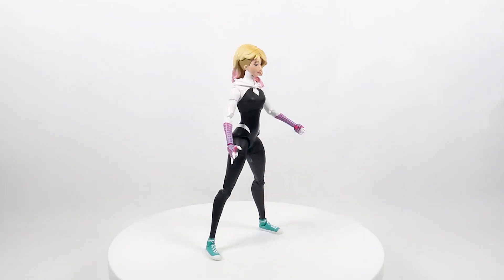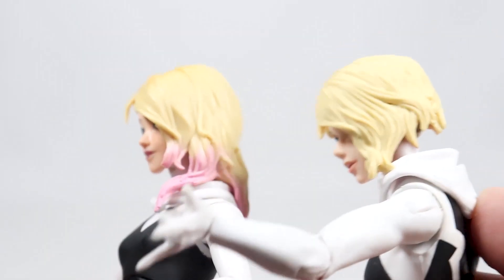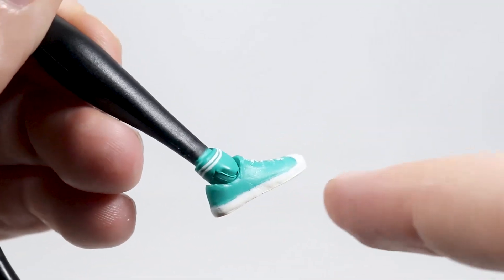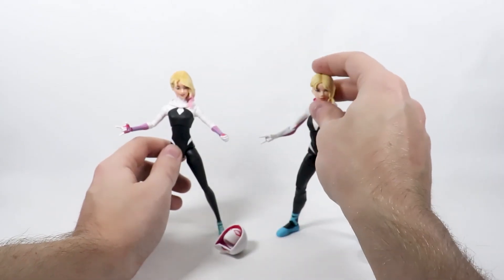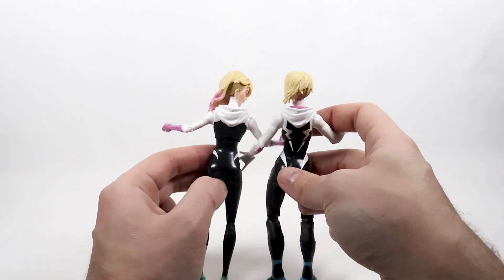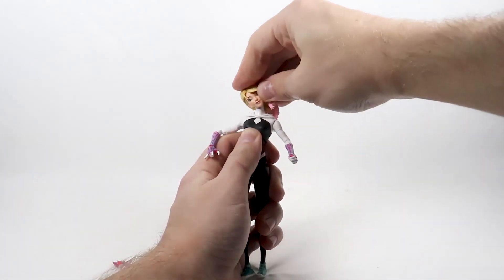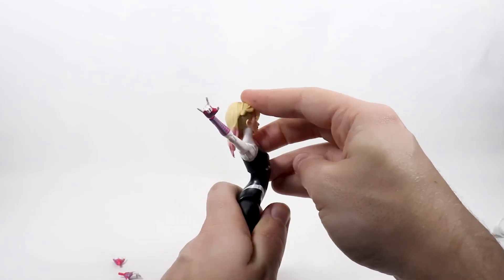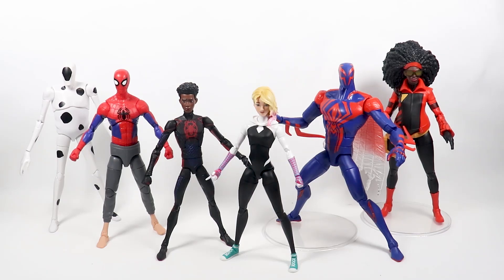Marvel legends SPIDER GWEN Across the Spider Verse Action Figure REVIEW!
In this video I review the Marvel Legends Spider Gwen Across the Spider Verse action figure!

CHANNEL DESCRIPTION:
Do you love MCU Marvel Legends! Then this is the channel for you!
On this channel I do mainly MCU/Movie Marvel Legends Reviews, but I also do stop motion videos, Top 10 videos and much more action figure related videos!

Thank you for visiting my channel, have a great day/evening or if your up at 2 in the morning that's cool too! I get most of my work done at that time!